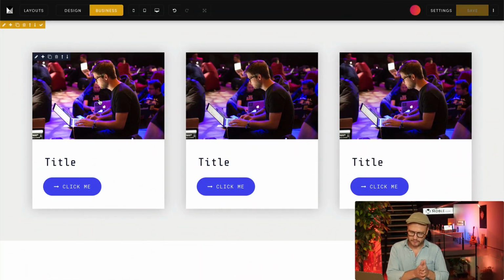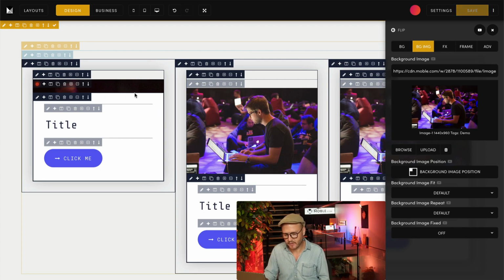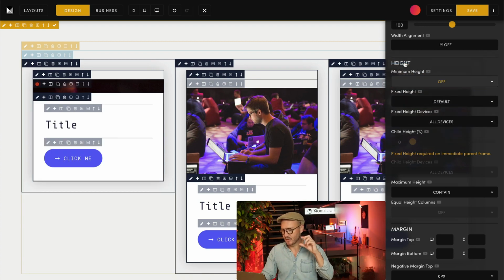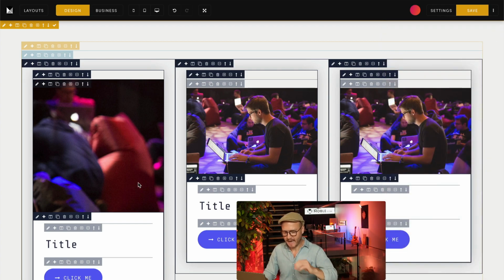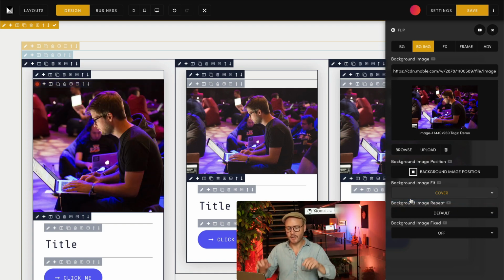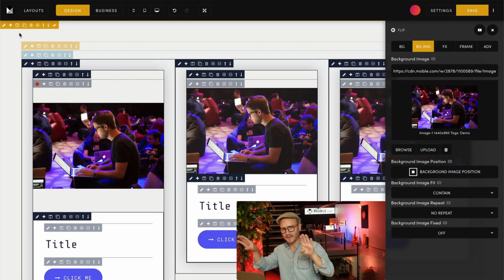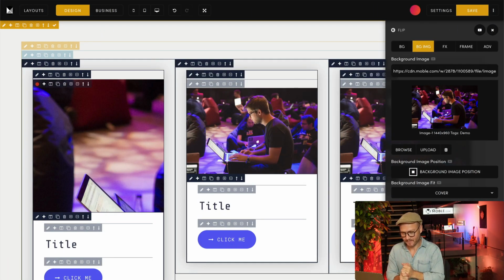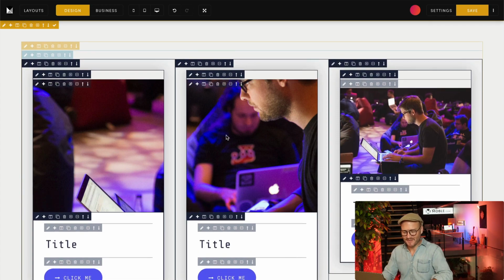D3|E2 IMAGES EMBED v's BACKGROUND: "Build a $5k - $50k AI Website & AI Agency in 5 Days."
IN THIS EPISODE:
A common query for first timers is knowing when to use an embed image v's a background image. Background Images are most commonly used when you want to apply text on top of an image, here we choose a background image so that a Fixed Height can be applied to your Frame.